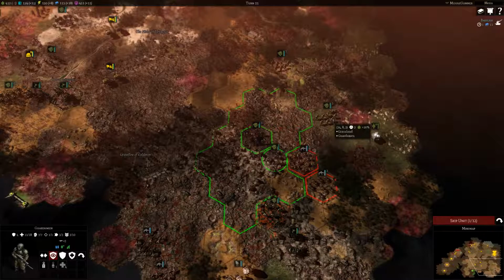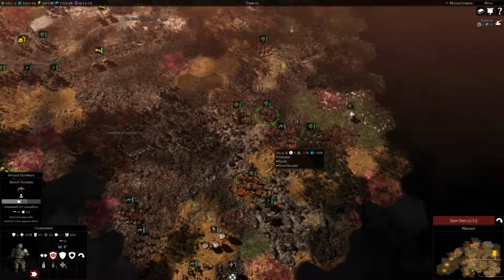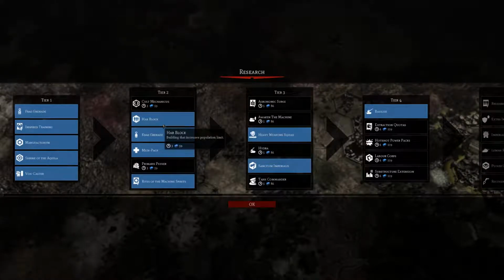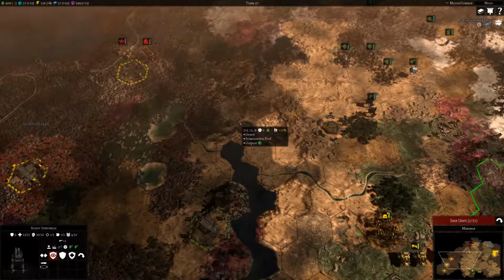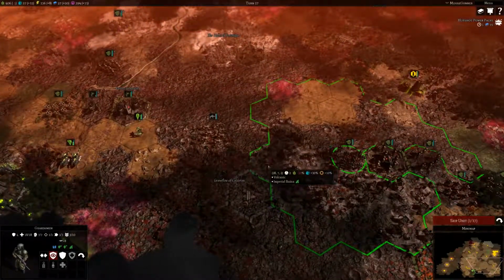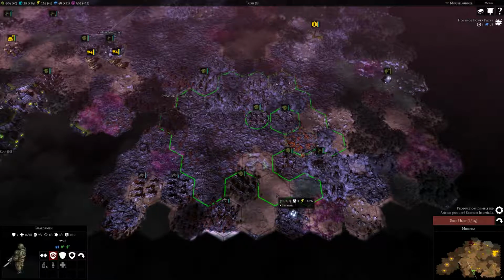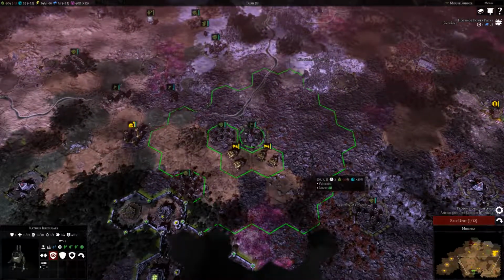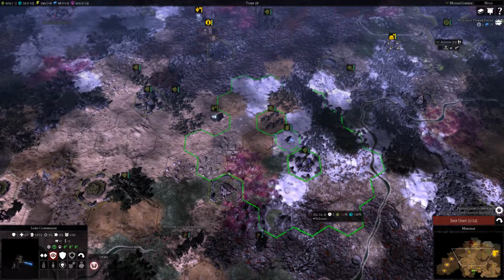Warhammer 40,000: Gladius- Relics of War - Imperial Guard #11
Warhammer 40k Gladius is a 4x turn-based strategy game, set in the Warhammer 40k universe. In this campaign I play as the Imperial guard.